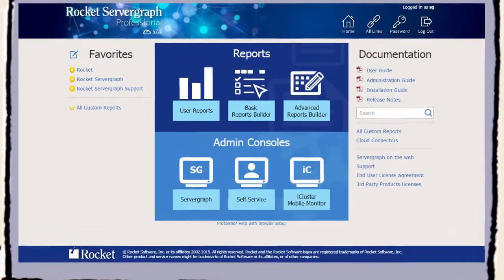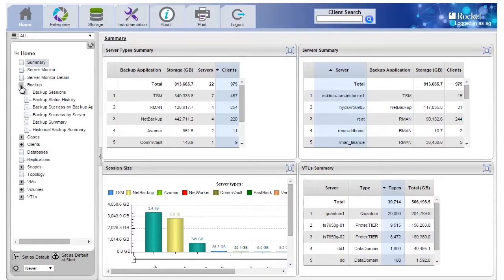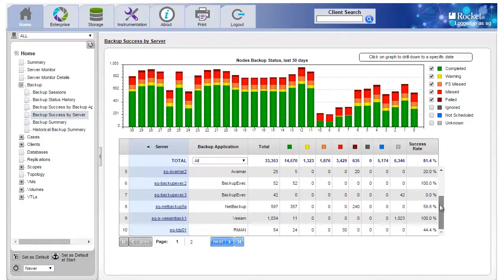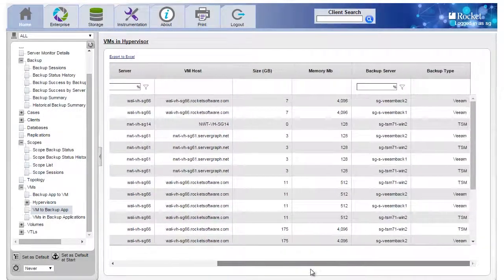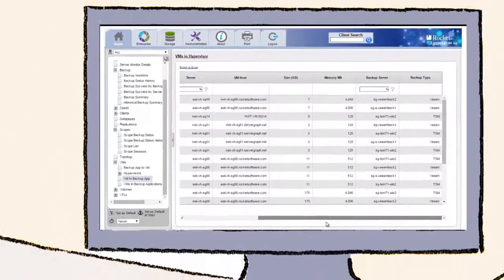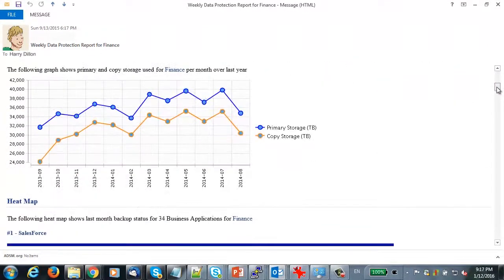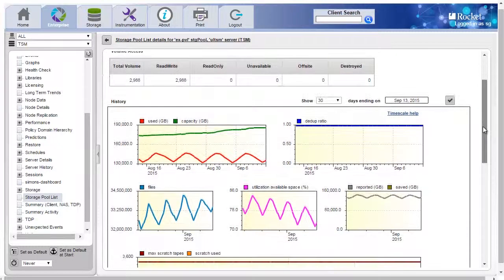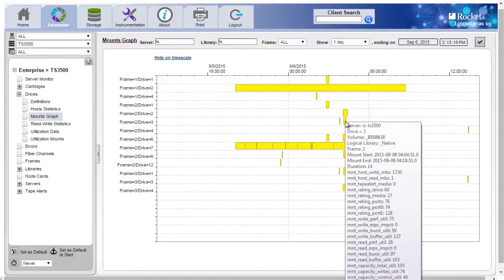ACME&Co challenges in daily data protection (v7)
Learn how  Bob, IT admin for a large organization is now able satisfy the needs of his management and peers when it comes to reporting on the overall data protection. Bob is running a complex an environment that is combining multiple data protection technologies, multiple storage vendors, and things used to be difficult, not anymore !

Servergraph provides the tool that Bob needed to easily deliver the reports that each individual and groups require.